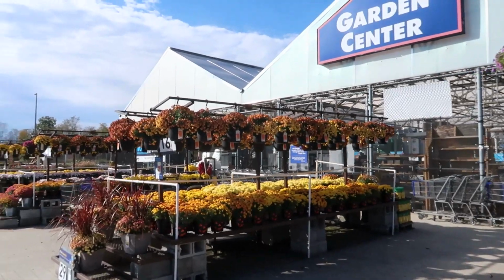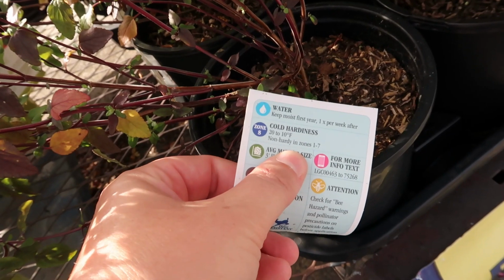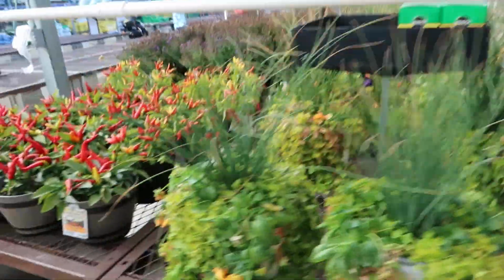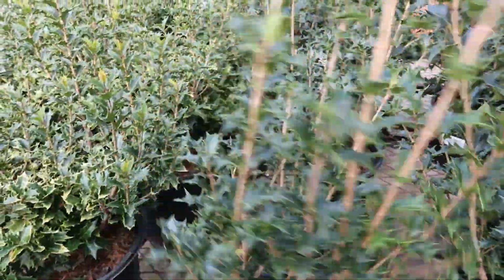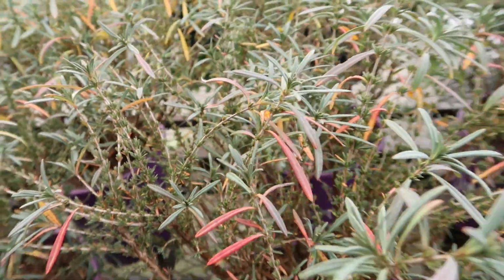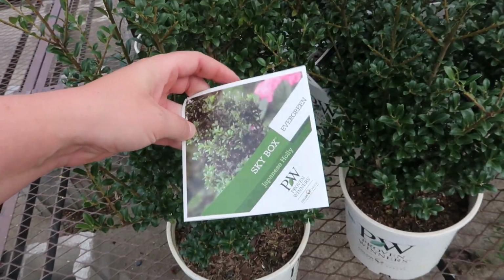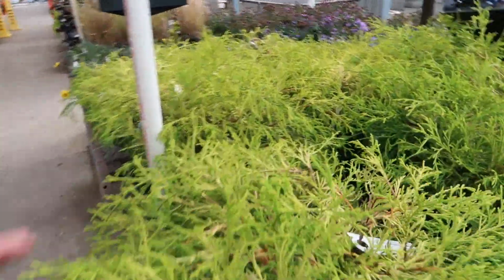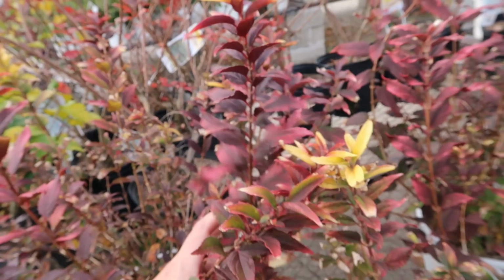🌳🍁🌲End of Year Plant Clearance at Lowes: What to Buy Now and Why! 🌳🍁🌲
What is your gardening zone? Find out and come shop along with me to grab some end of season clearance plants at Lowes! I will show you how to read the plant tags. Tips on understanding both the gardening zone and heat index zones. Browsing amazing shrubs in their Fall glory colors and contemplating evergreens for winter interest in the garden.

Brands I work with*:

Succulents & Plants

     15% off code: AMG-TNG

Gardening Tools

PinkLady Tools:

Hand Pruners

Aimerla Tools and Garden Kneeler:

Tool Kit

SmartSaker:

Shrub Trimmer and Grass Shears

Grow Lights:

Wolezek Grow Lights:
65-inch tall grow light
Pot clip small grow light

    Discount Code for 10% off:  WOLEZEK1 (until Jan 31, 2024)

*I may receive a small commission for each sale.